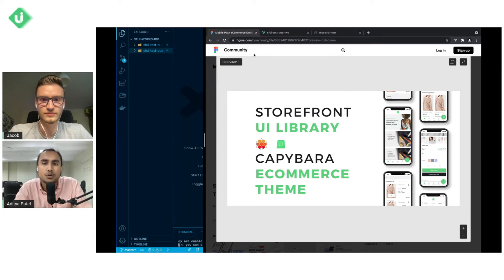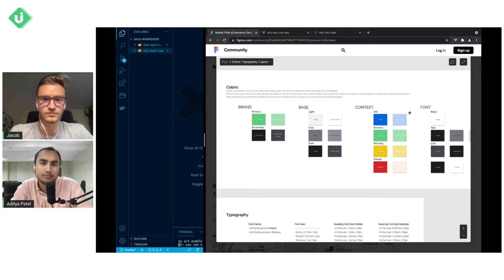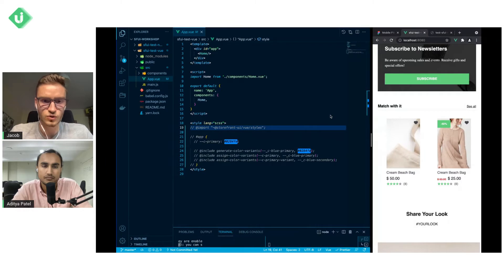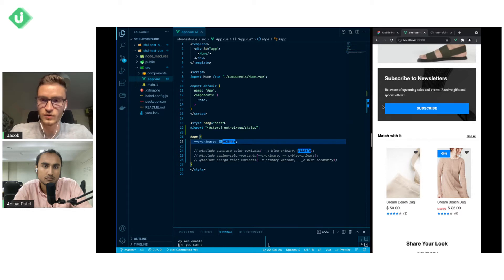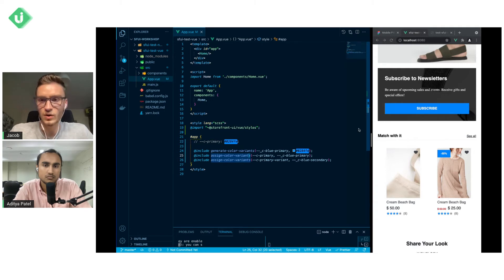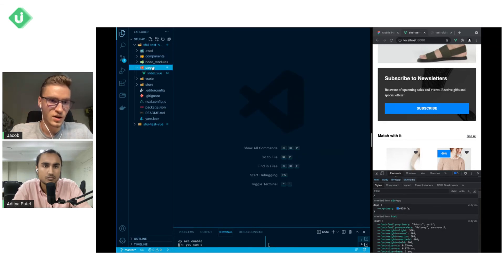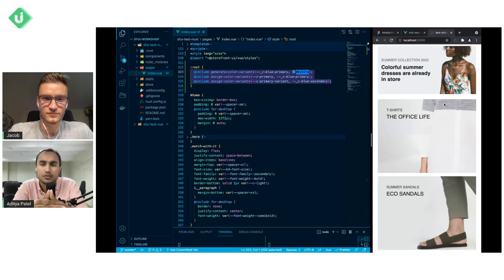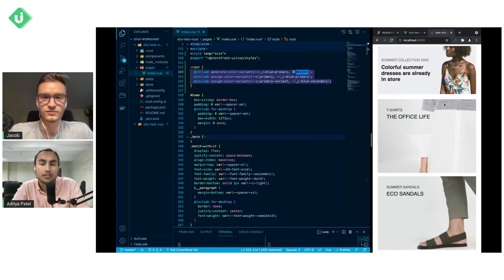Overriding colors | Storefront UI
Storefront UI is customization-first and elegant UI library based on Vue.js dedicated but not limited to eCommerce. Created clean and beautiful websites